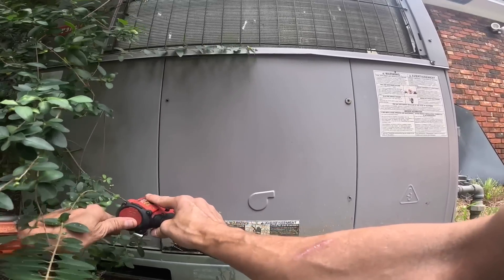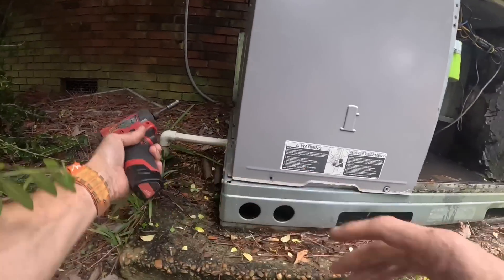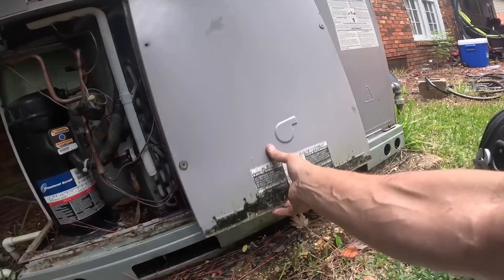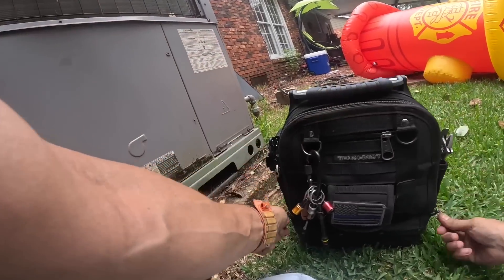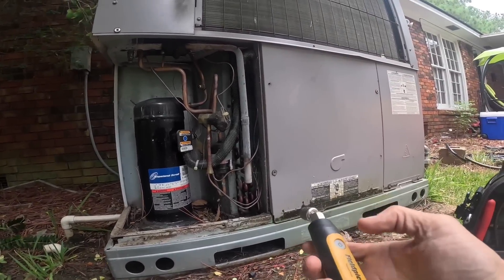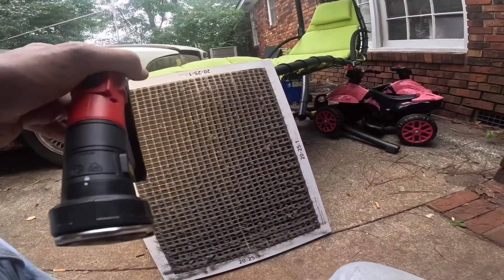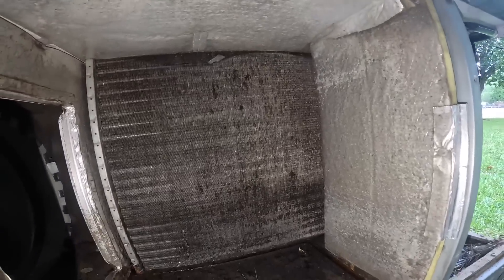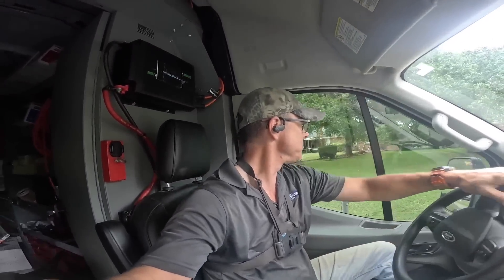I’m Never Shocked Anymore!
In this video I go to a tenants house where she was complaining that it don’t blow cold.

3-Amp Breaker
1/4” adapter for Wiha Torque Screwdriver